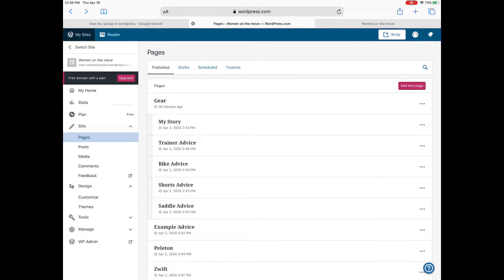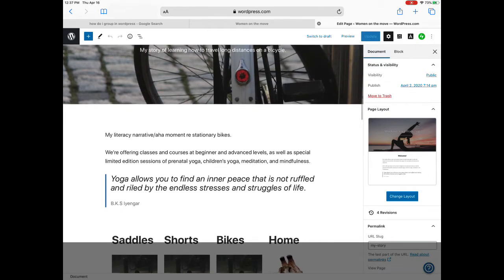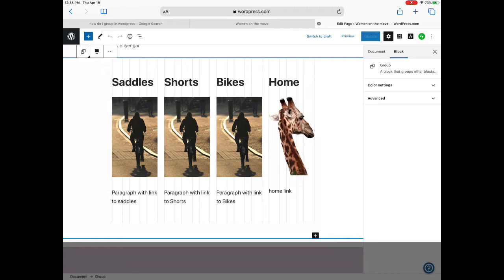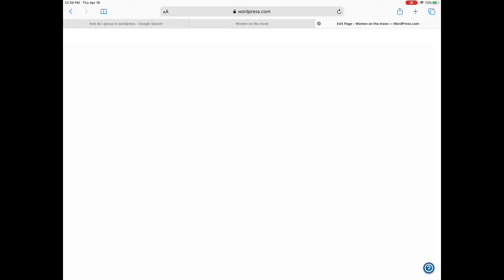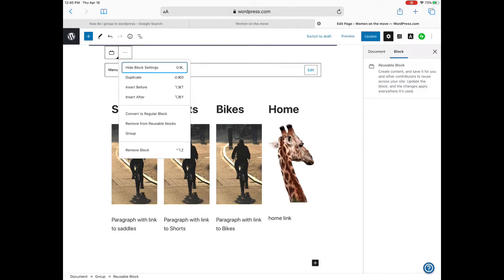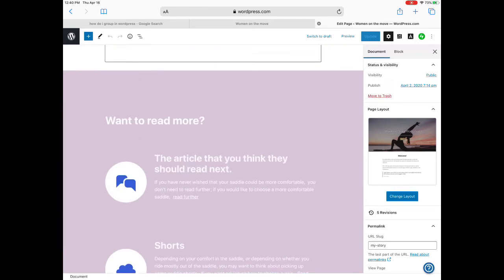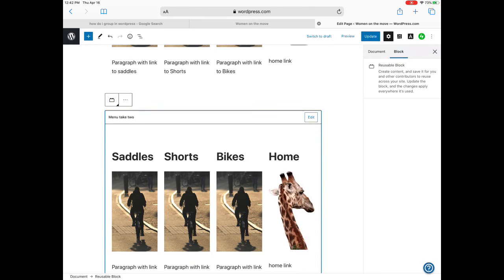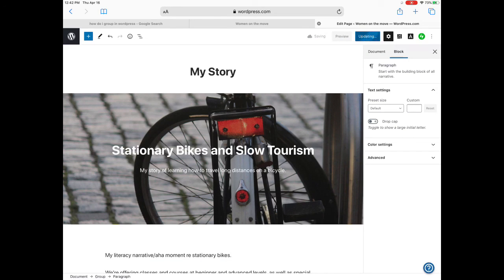More menus and flubs